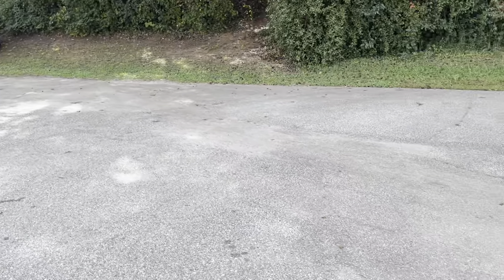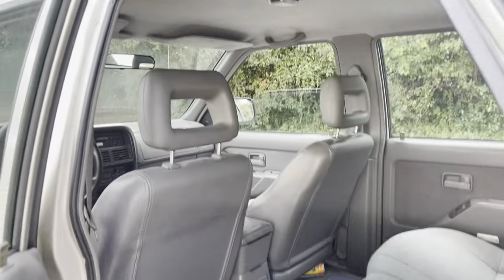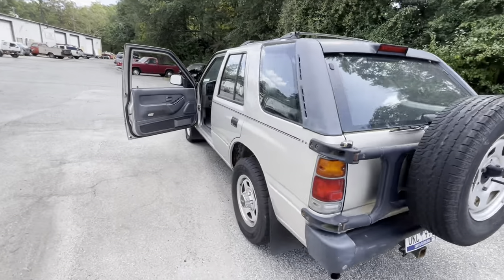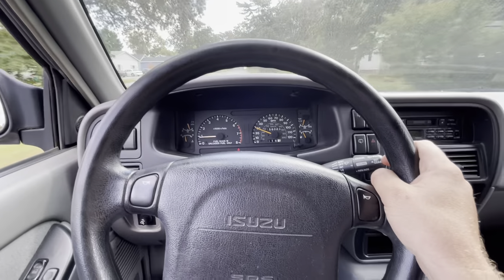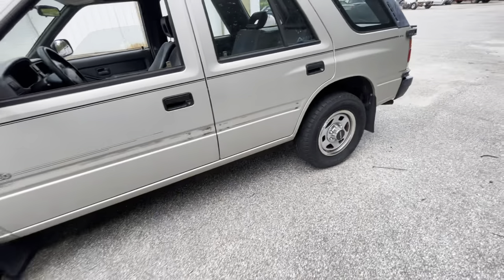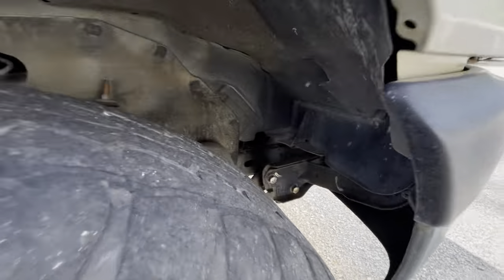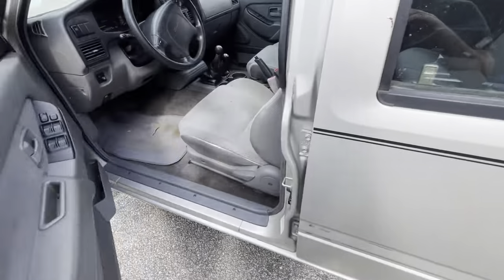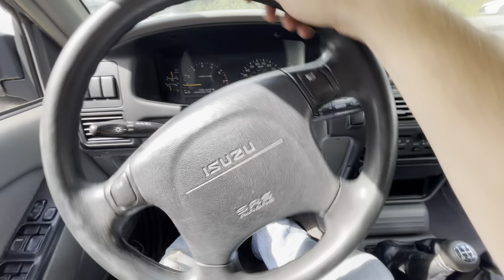The Holy Grail of Isuzu Rodeos (Barn Find)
While it’s not some little old lady in Pasadena. It is a nice true survivor car with good miles and double fun sticks. I haven’t seen one this well equipped in a long time. Stuff like this just continues to get harder to find and prices are on the rise. Super clean rust free rodeos just don’t exist anymore. And this one could be yours! More stuff on the way soon!